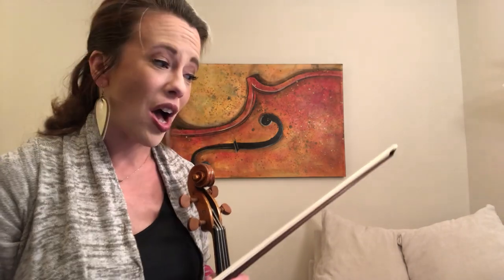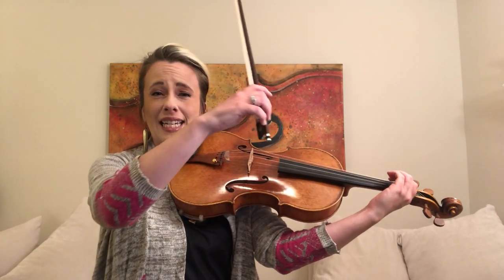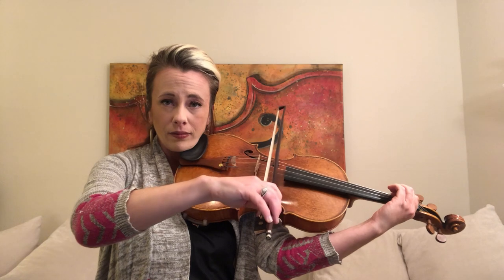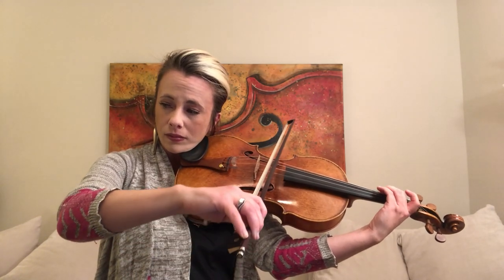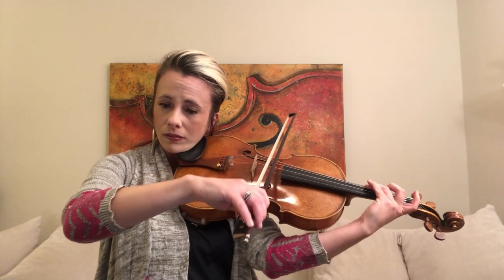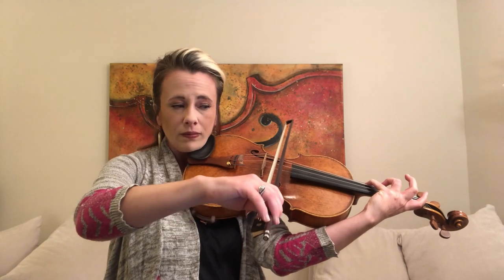HYS Scales Tutorial (Viola)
HYS teaching artist, Whitney Bullock, gives some tips for practicing scales for the 2020/2021 HYS audition video. This tutorial video is meant to be used as a learning tool to supplement your own practice and advice from your teacher.